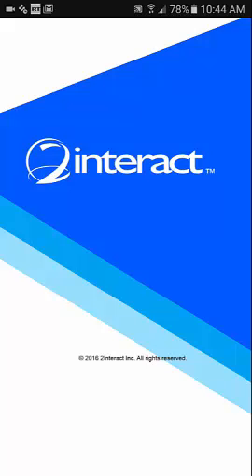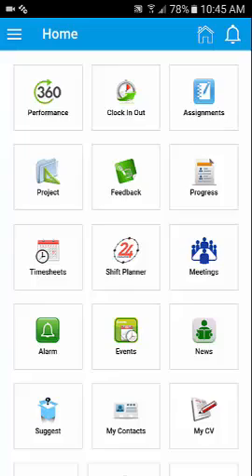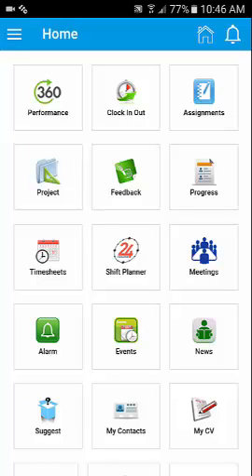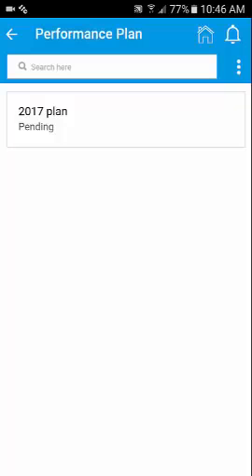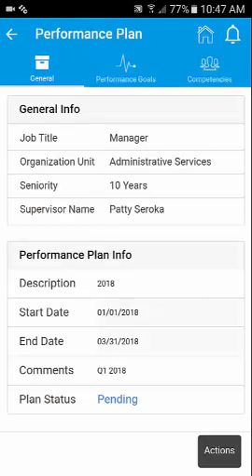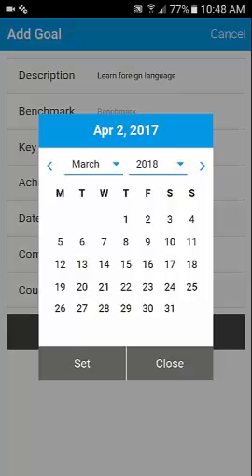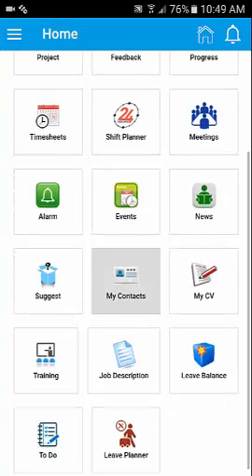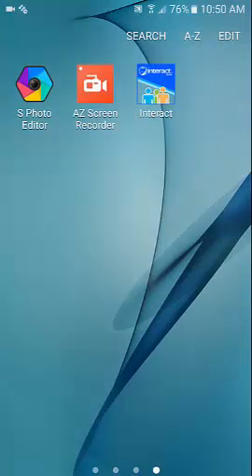Interact HRMS Mobile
Employee Self Service through Interact HRMS Mobile Apps, including Leave Requests, Performance Appraisals & Planning, Training Requests, Shift Planning, and much more